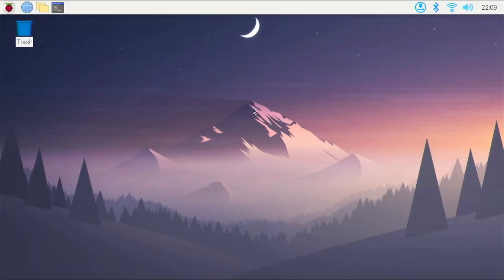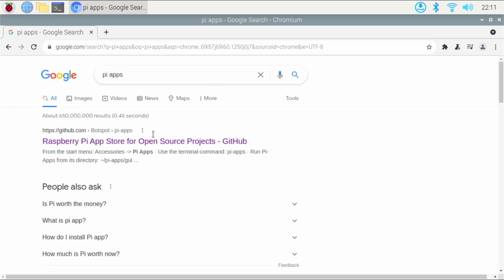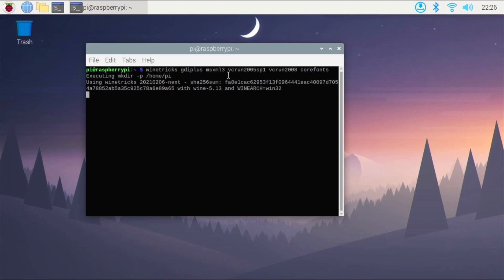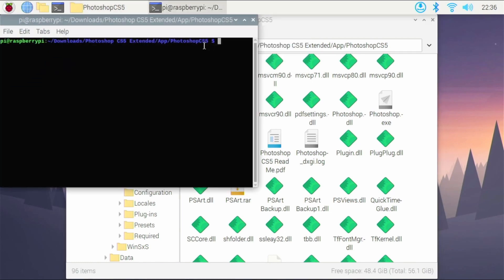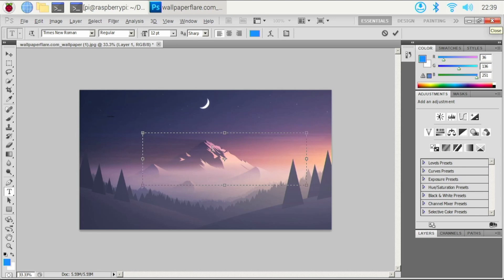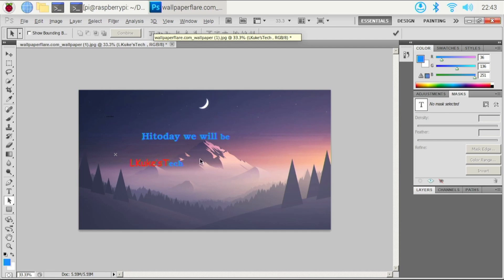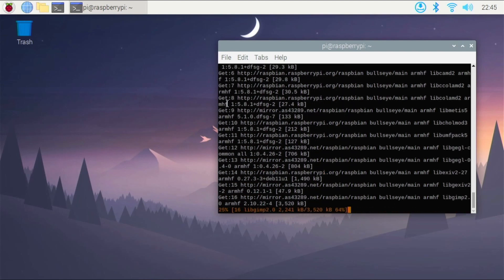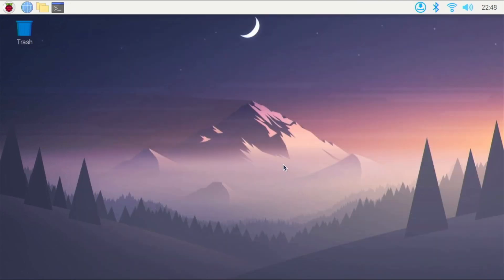Photoshop CS5 on the Raspberry Pi 4! (Using Wine and Box86)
Have you ever wanted to run Photoshop on your Raspberry Pi4? This video goes over how to install and run it on 32 Bit Raspberry Pi OS! However, we aren't using the latest version of Photoshop we are using Photoshop CS5.

Terminal Command - winetricks gdiplus msxml3 vcrun2005sp1 vcrun2008 corefonts

00:00 - Intro
01:34 - Installing Pi-Apps
02:13 - Installing Wine
03:06 - Installing Dependencies
04:44 - Running Photoshop
06:04 - Playing Around in Photoshop
10:39 - Alternative: GIMP
12:39 - Final Thoughts